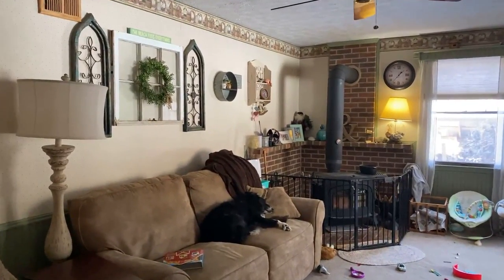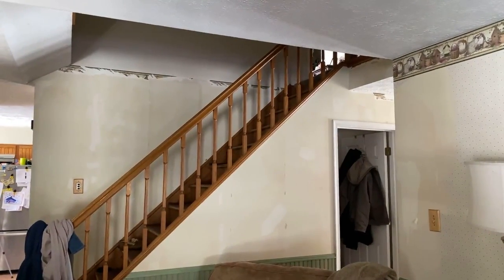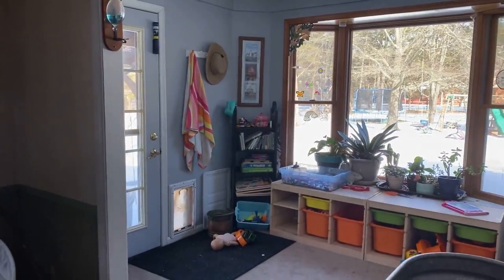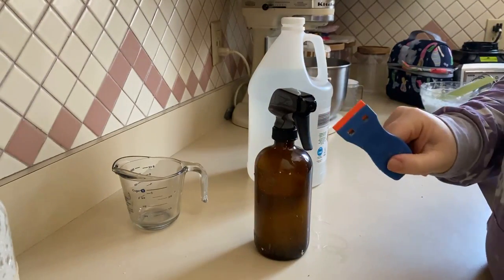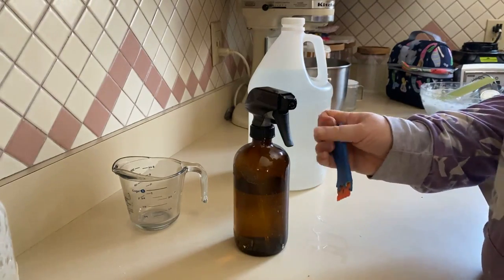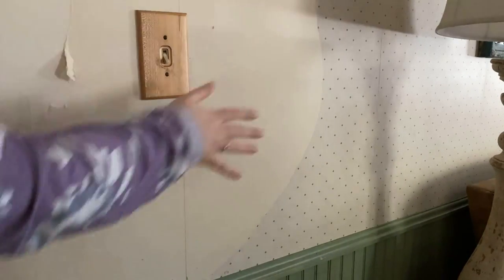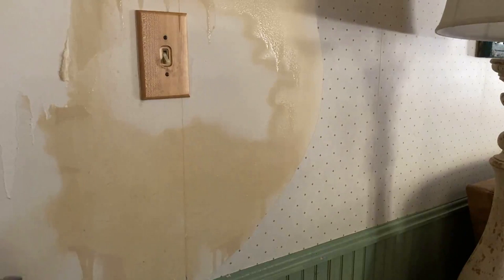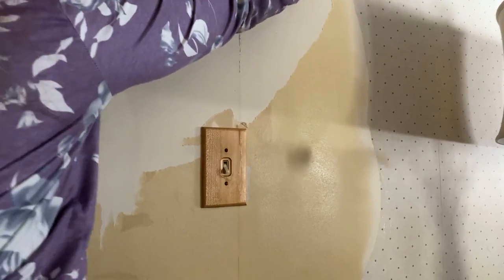Removing Wall Paper the Easy Way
We are inside the farmhouse today tackling a project that is going to take me a bit, but by doing 1% more each day it will be done in no time.  We are removing the wallpaper from the living room AND I have found an EASY way of doing it!!

Mentioned in this Video:
spray bottle
plastic razor blade